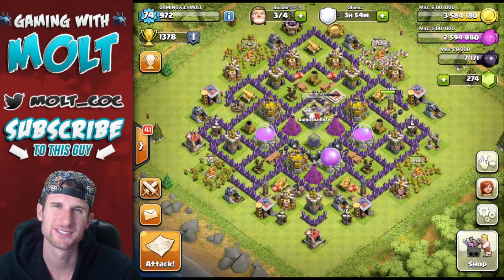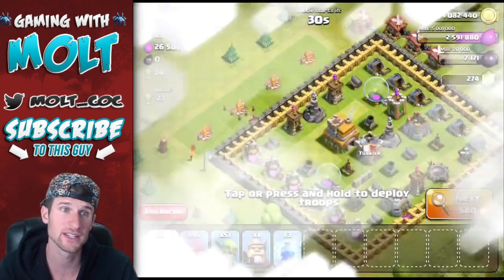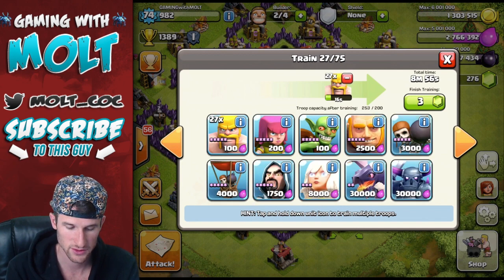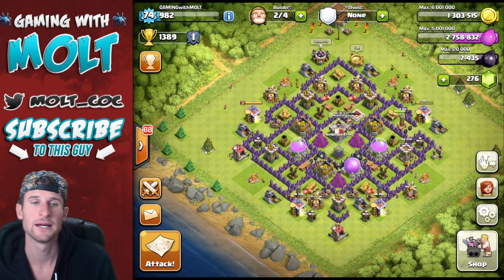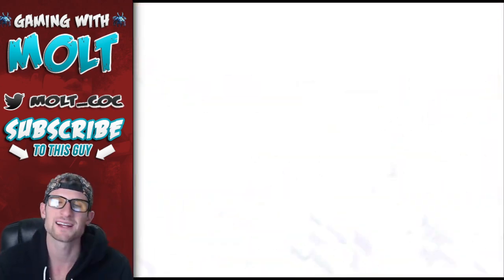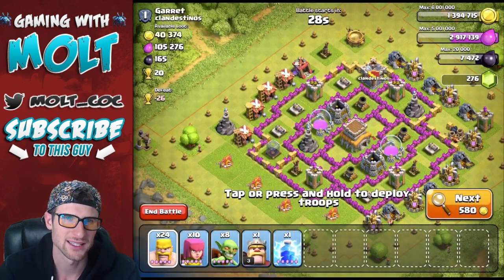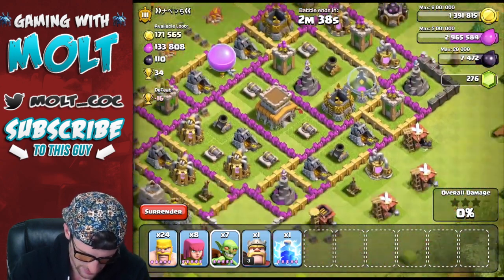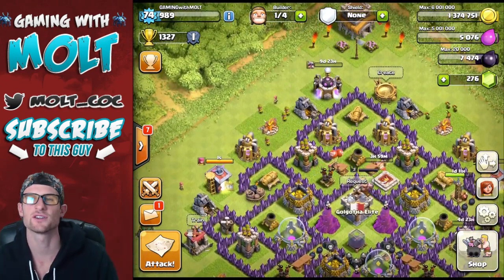Clash of Clans :: Let's Clash | I'm Ridiculous